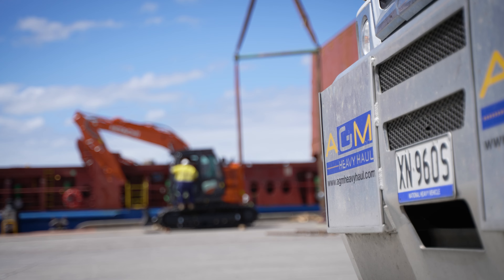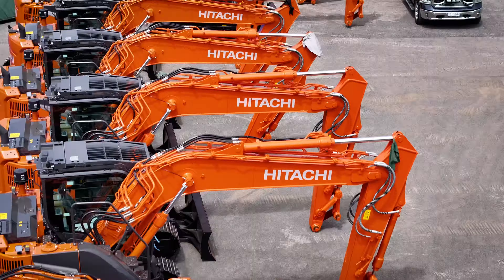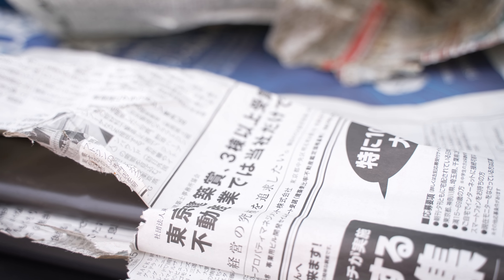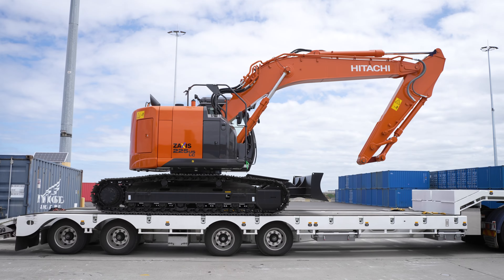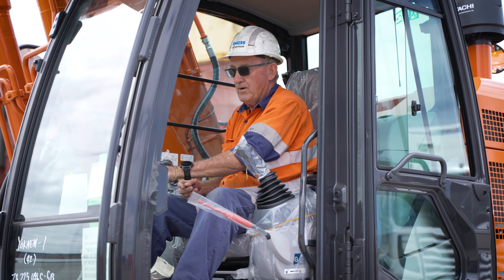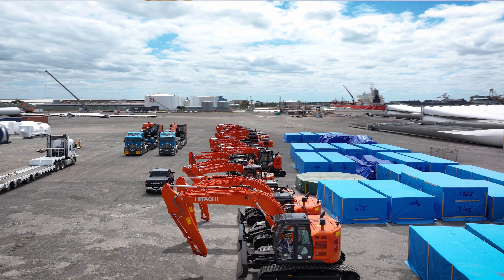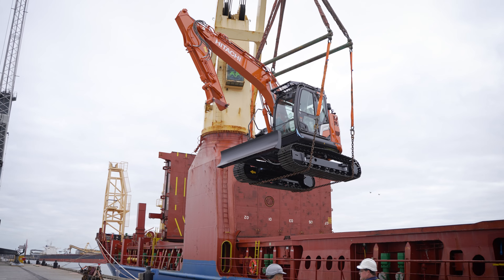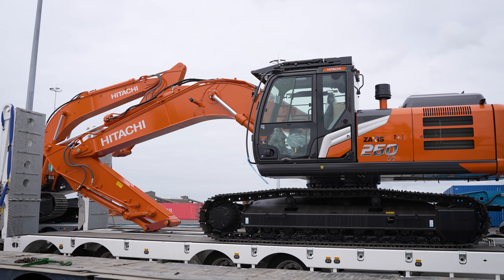Behind the Scenes: Heavy Haulage for Hitachi’s Mega Project at Port of Newcastle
This video shows our expert team managing massive loads with precision, coordination, and top-notch engineering skills.

What You’ll See:

Planning and Execution: Go behind the scenes to understand the detailed process of executing a complex heavy-haulage project.
Heavy Haulage in Action: Watch as our specialized fleet precisely handles large machinery and equipment.
Collaboration at Its Best: Discover how our partnership with Hitachi Australia drives success.

Your support helps us continue delivering excellence in heavy haul solutions.